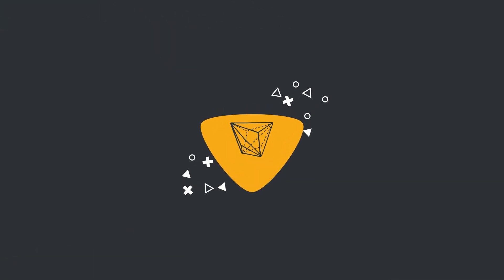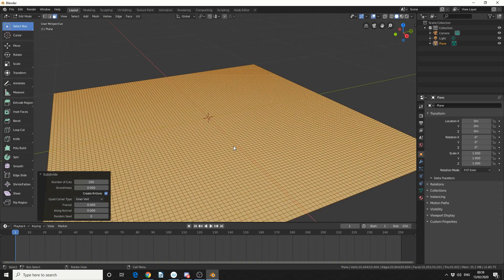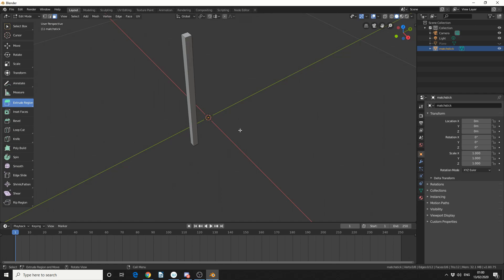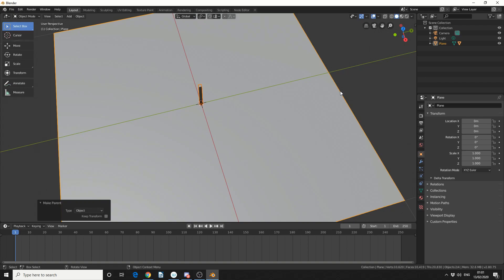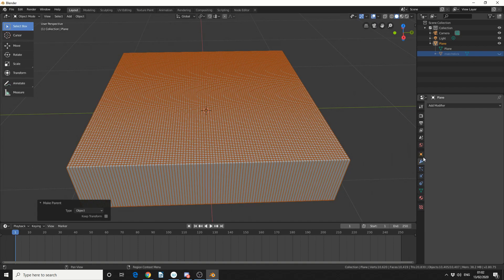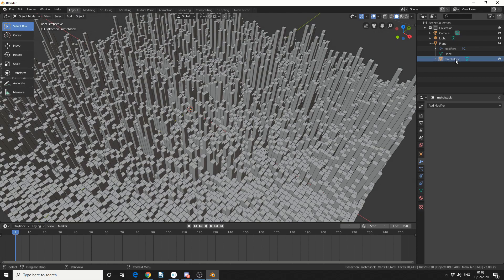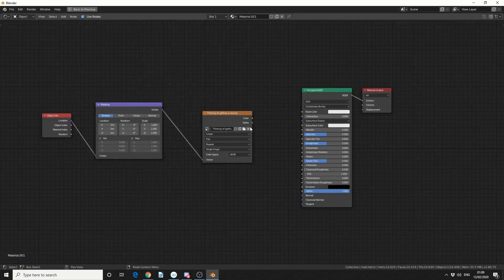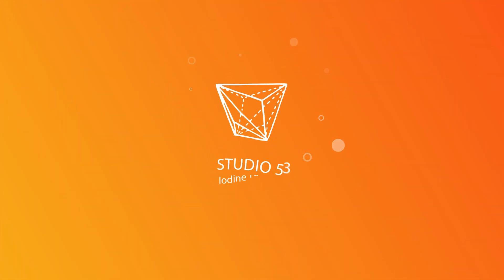Blender 2.8x Tutorial: The Lee Griggs Effect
Originally popularized by the artists Lee Griggs, I replicate the effect in Blender... there is several different methods for creating this visual however simply instancing on vertices delivers quick and great results.